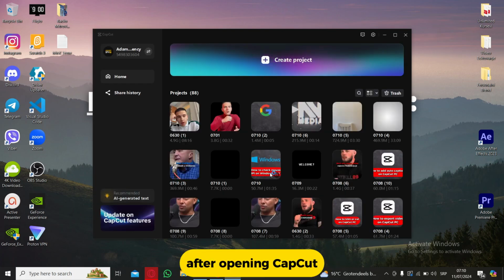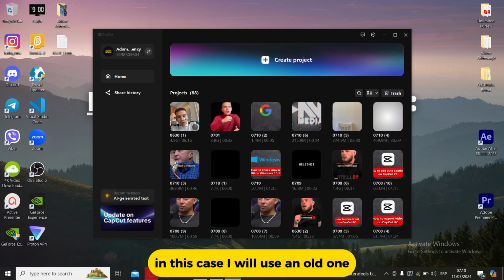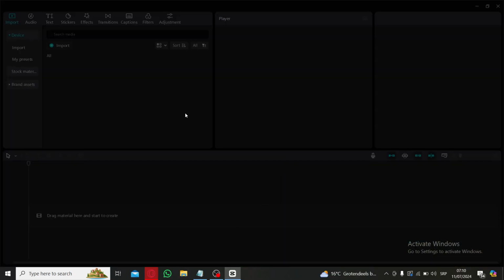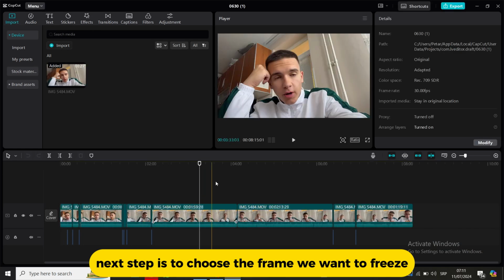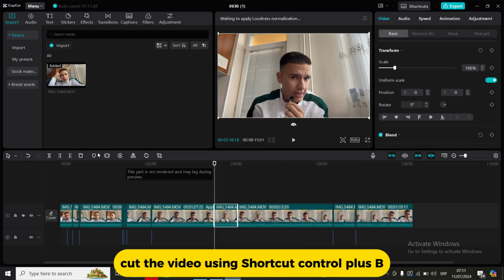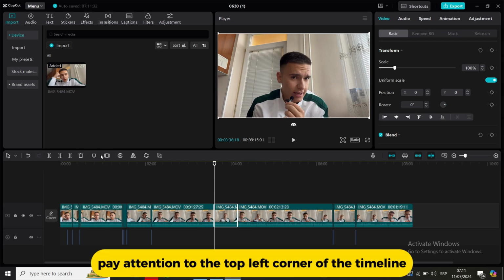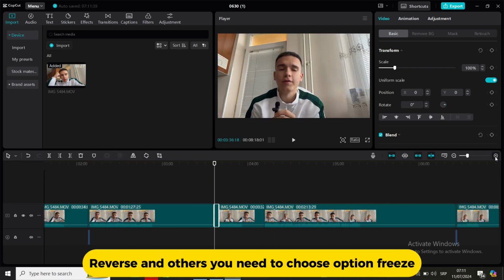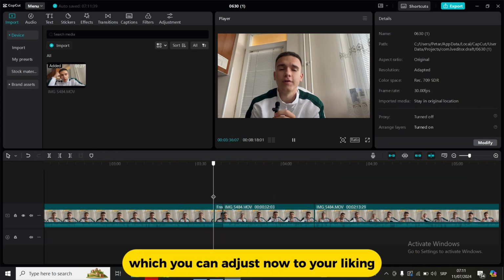How to FREEZE FRAME Video On CapCut PC - CapCut Tutorial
Welcome to our step-by-step tutorial on how to create stunning freeze frames using CapCut on your PC! Whether you’re a beginner or a seasoned video editor, this guide will help you master the freeze frame effect in no time.